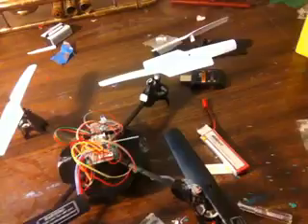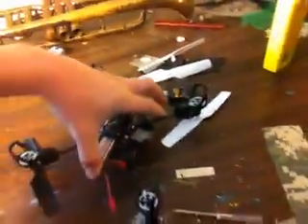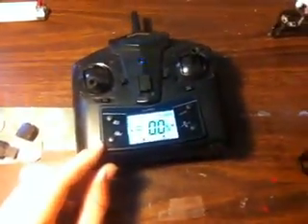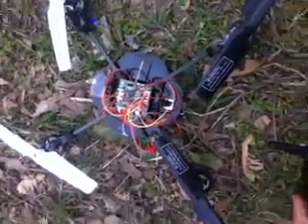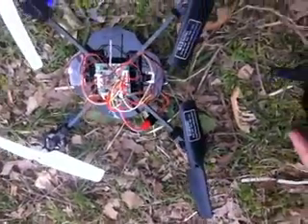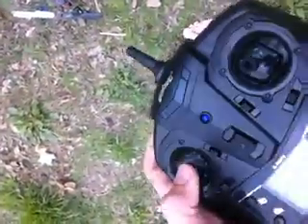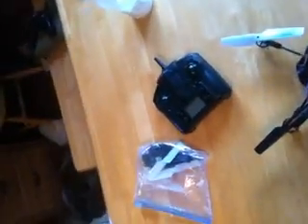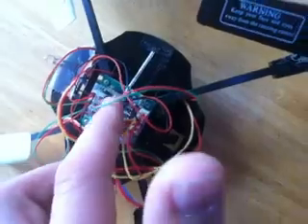udi discovery HD drone review and flight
this is one awesome drone.
the price is about $80-$100 U.S